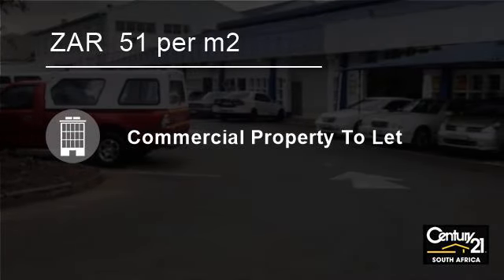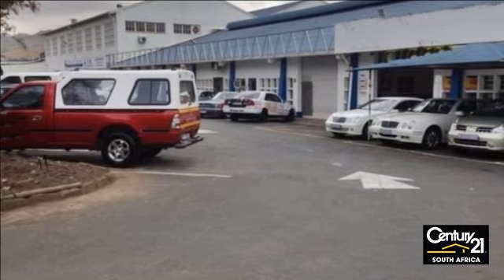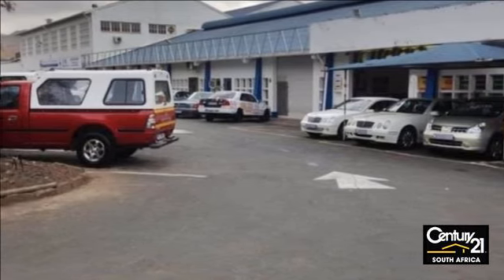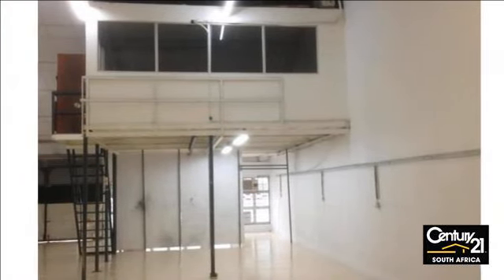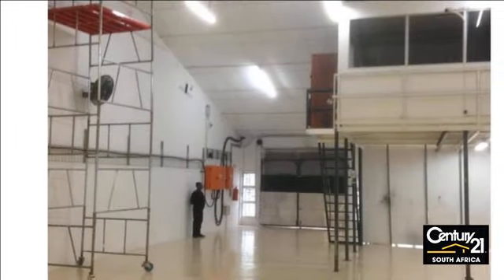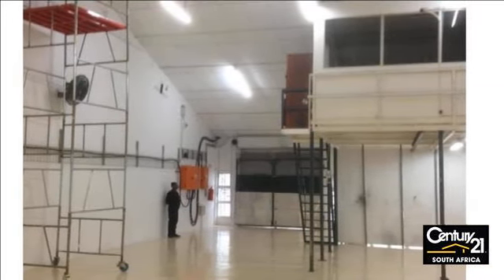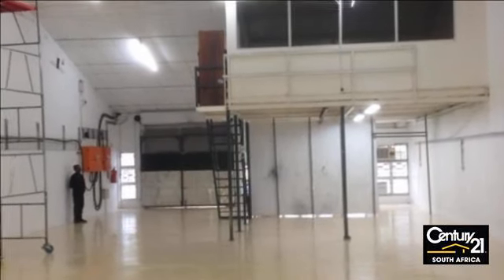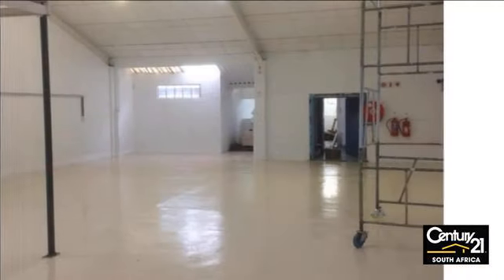347 Square Metre Building To Let in Ashley, Pinetown, South Africa for ZAR 51 per m2...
Very clean and neat mini factory for rent in Westmead.  Minimum 3 years lease.  Power - 320 amps.  Roll up 6m door.  4 Parking bays.  Very secure.  Rates and levies included in Rental.